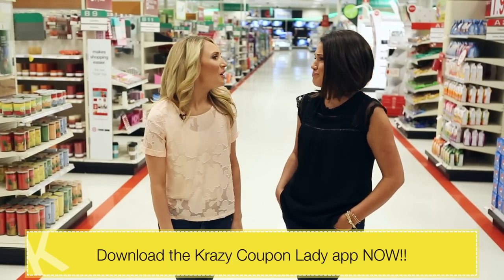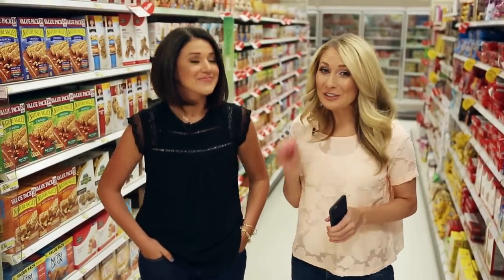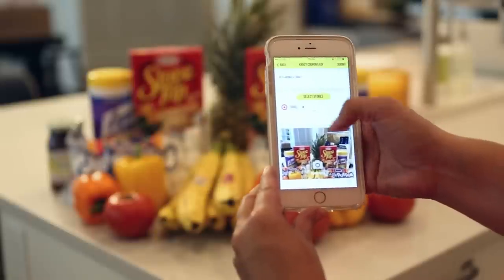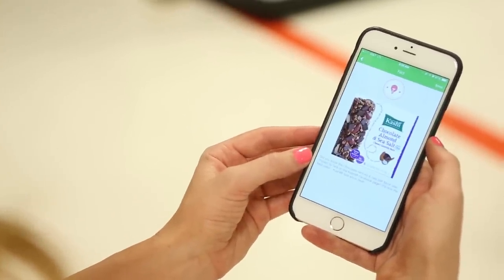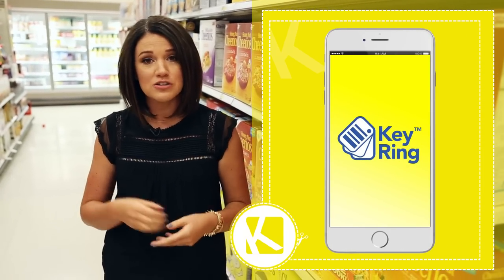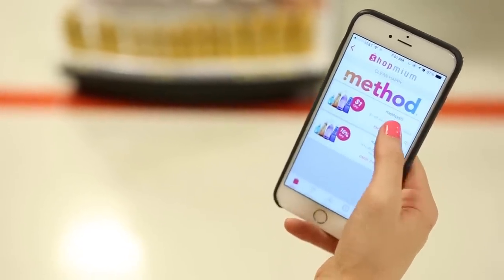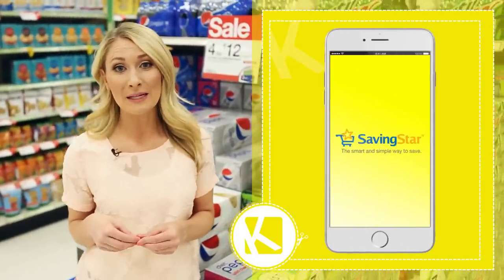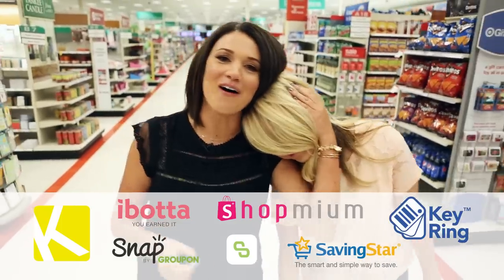The 7 Best Grocery Coupon Apps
If you’re looking to save money on your groceries, download these 7 free coupon apps to start saving!

Krazy Coupon Lady, Ibotta, Snap, Key Ring, Shrink, Saving Star and Shopmium are the top seven grocery apps for 2015!